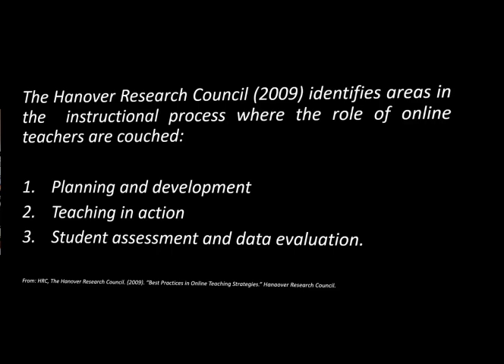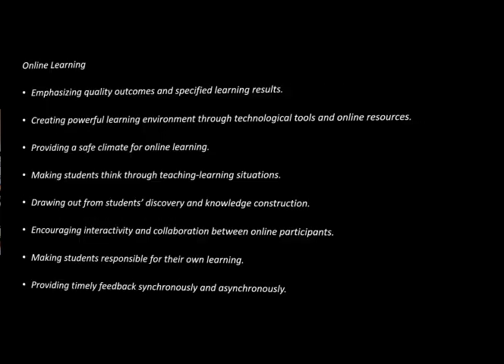Online Learning Pedagogy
This focuses on key principles in designing instruction for online learning.